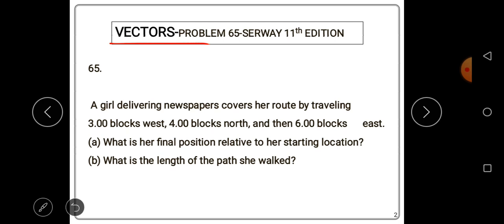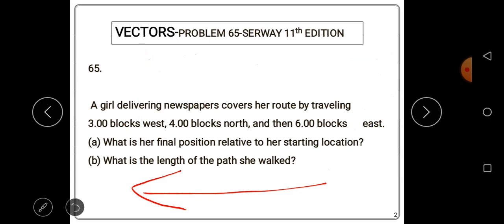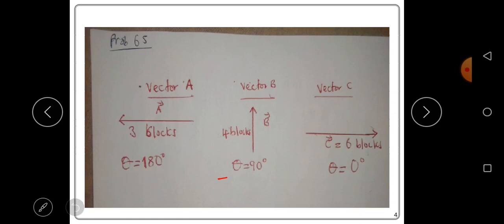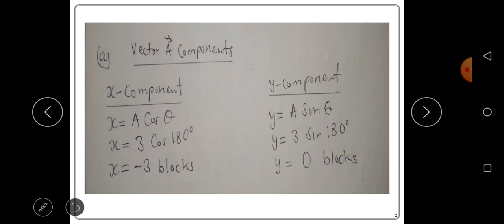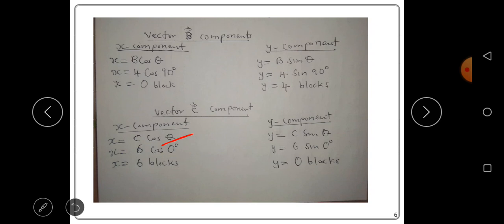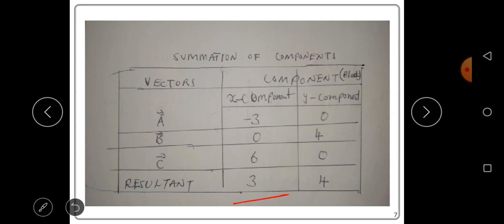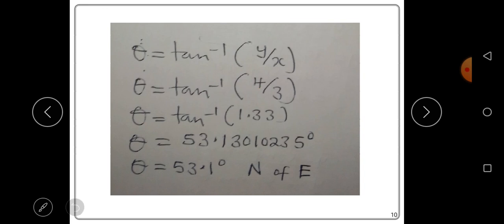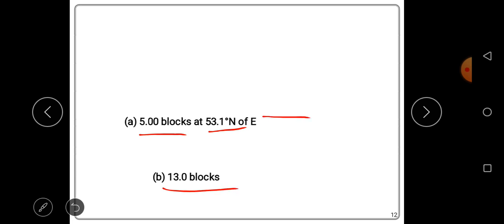vectors. A girl delivering newspapers covers her route by traveling3.00 blocks west, 4.00 blocks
A girl delivering newspapers covers her route by traveling3.00 blocks west, 4.00 blocks north, and then 6.00 blocks east.(a) What is her final position relative to her starting location?(b) What is the length of the path she walked?